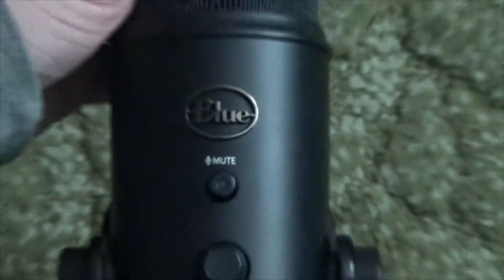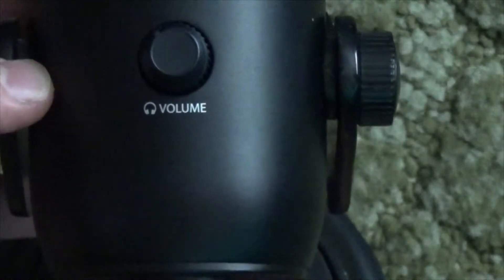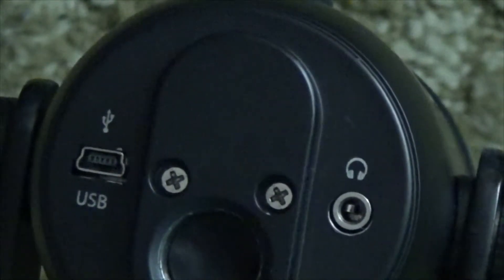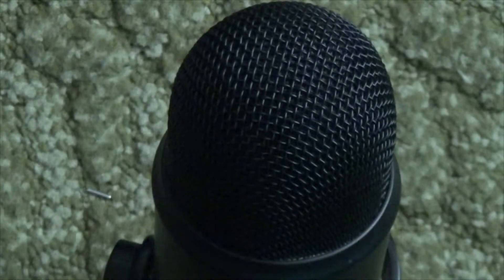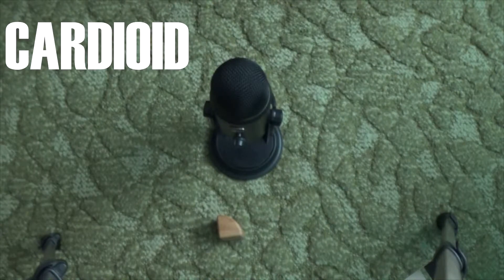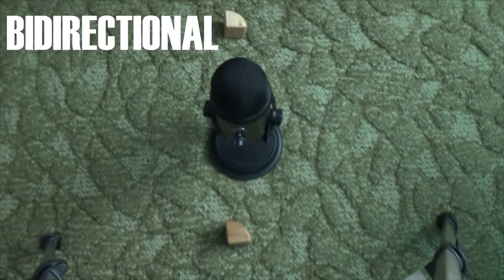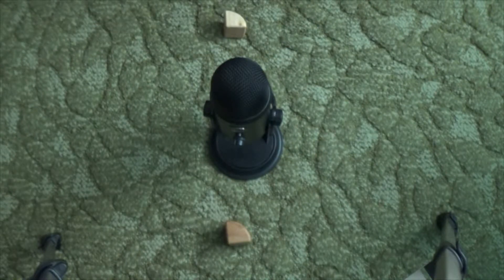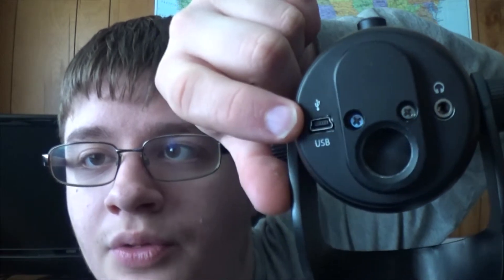Thursday Reviews - Blue Yeti Microphone (Ep. 49)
This is my second attempt at creating this video. But, with better editing software it makes it much better to edit this. I hope you enjoy the video this week. This is one of the last two videos uploaded from my Sony Handycam.